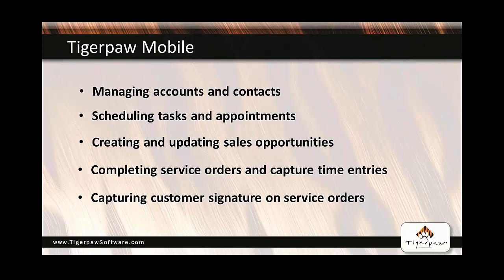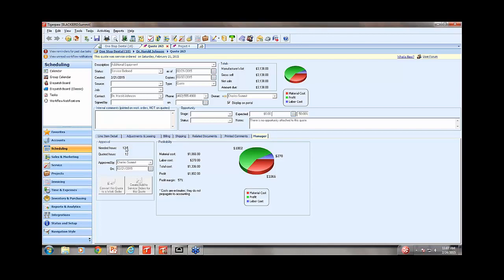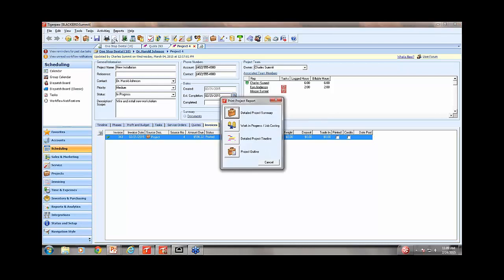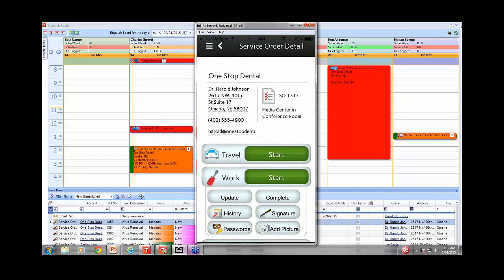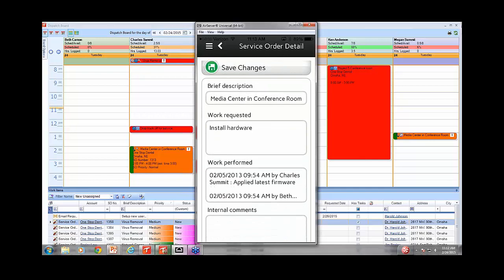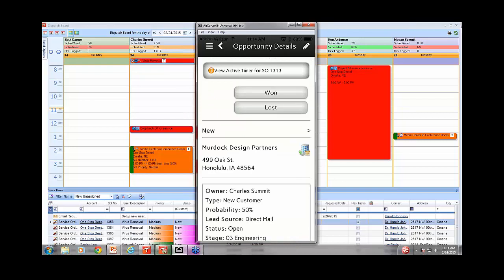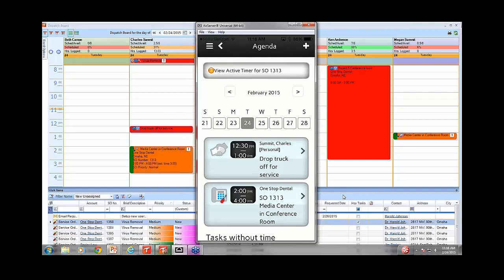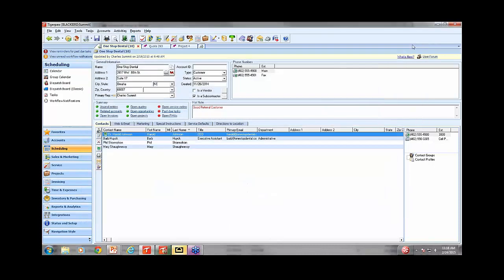The New Tigerpaw Mobile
Overview of the New Tigerpaw Mobile.